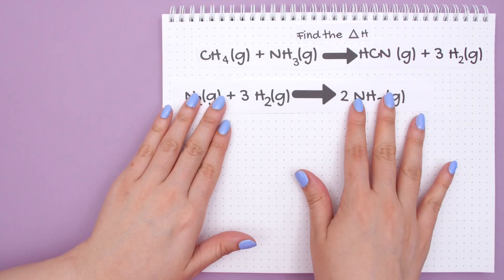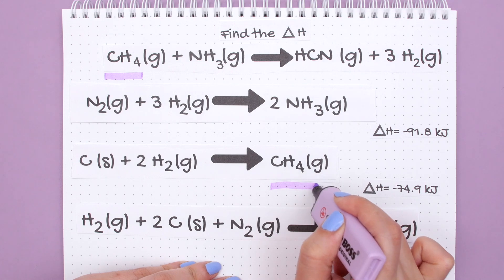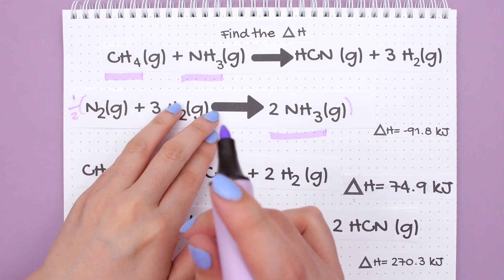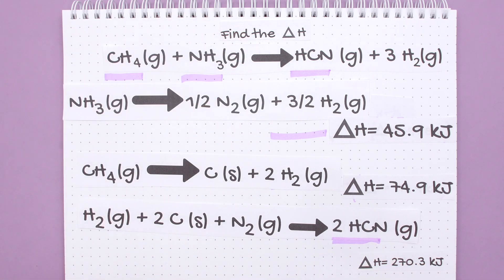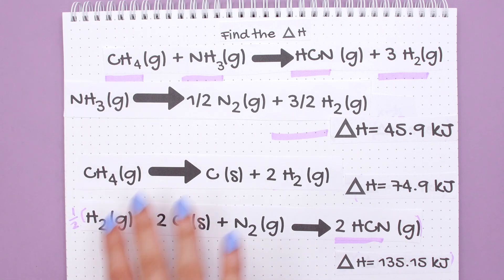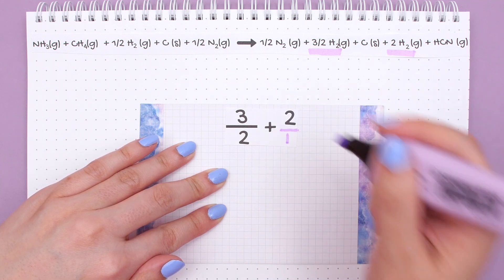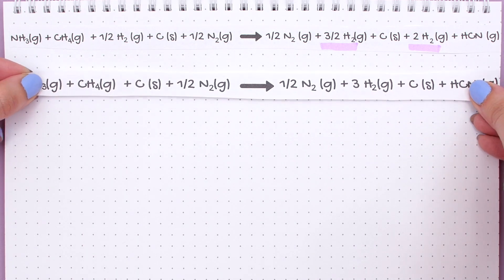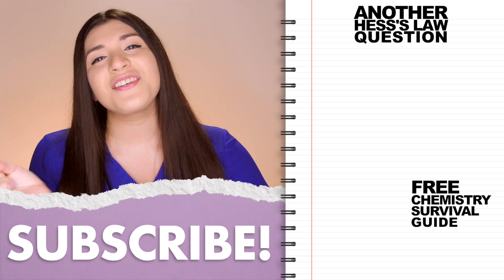Hess's Law Trick Question You Should Know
This Hess's Law question has tricked so many students on exams, but you won’t be one of them! In this video, you will understand how to use fractions and Hess's law together and how everything affects your change in enthalpy.  This is also a potential extra credit question, hint hint!